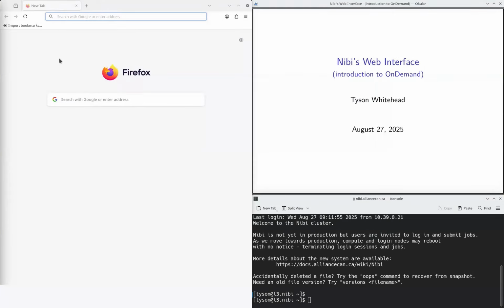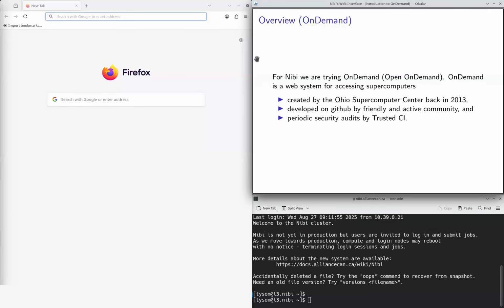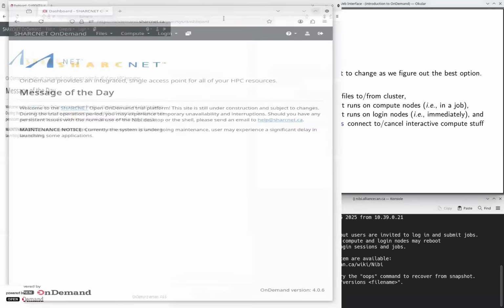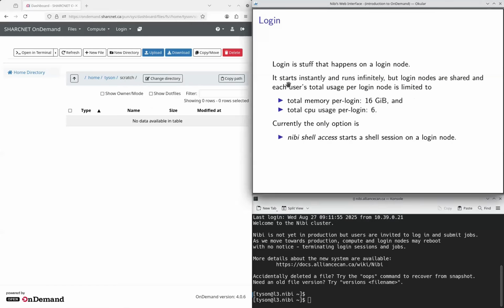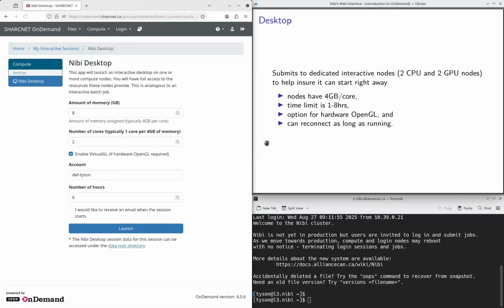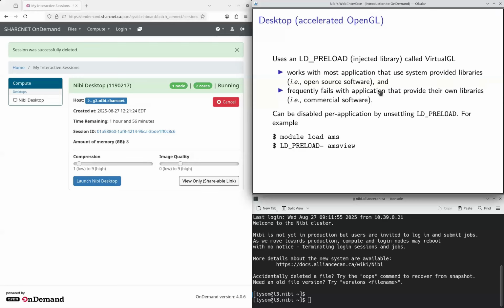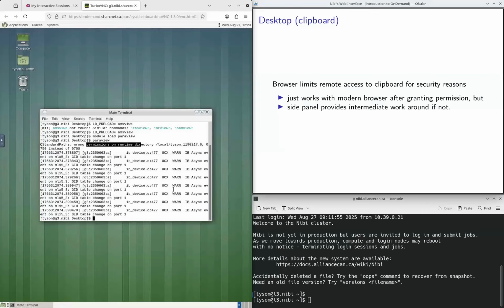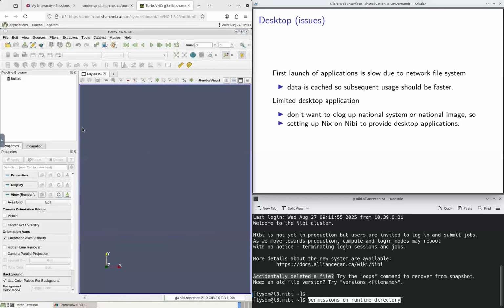The Nibi's web interface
SHARCNET is deploying Open OnDemand for the Nibi cluster. This provides access to login nodes, desktop sessions, your files, and a variety of specific launchers all in your browser. Come to this session to find out more, see a live demo, and have your questions answered.

This webinar was presented by Tyson Whitehead (SHARCNET) on August 27th, 2025, as a part of a series of regular biweekly General Interest webinars ran by SHARCNET. The webinars cover different high performance computing (HPC) topics, are approximately 45 minutes in length, and are delivered by experts in the relevant fields. Further details can be found on this web